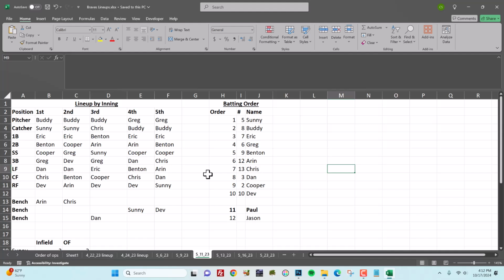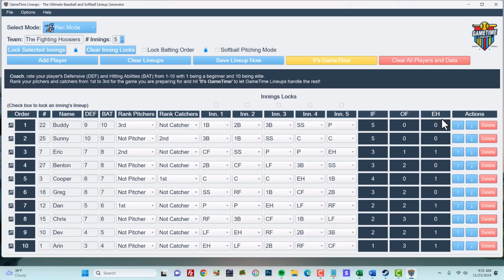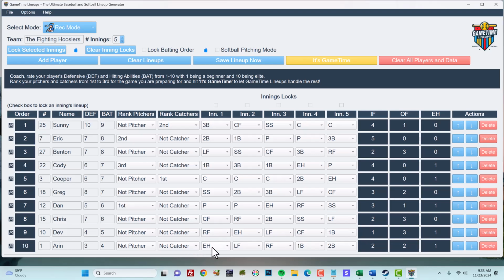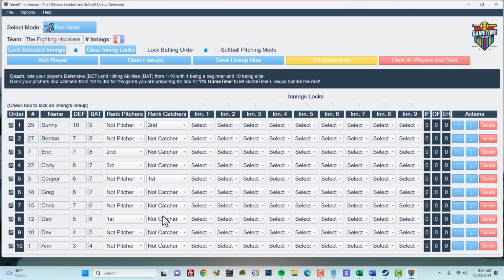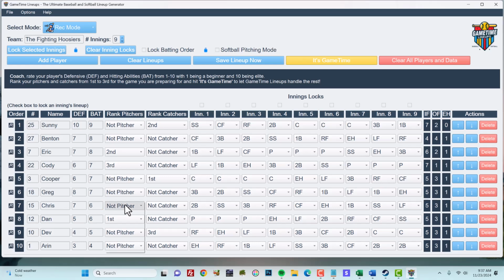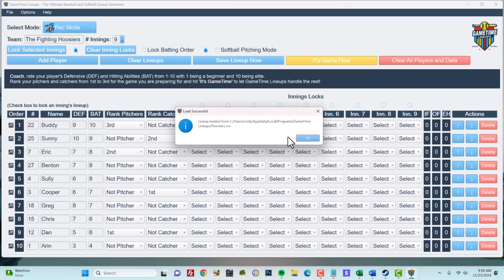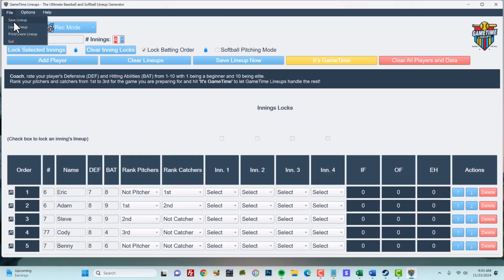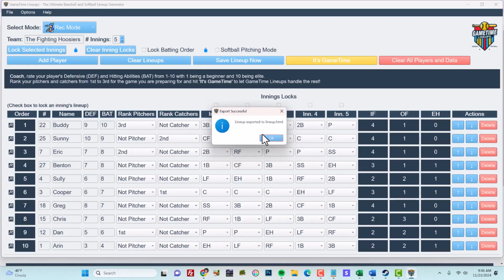Gametime Lineups - The Ultimate Baseball and Softball Lineup Generator - Demo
Simplify Your Coaching: Introducing Game Time Lineups Software

In this video, Cody Sharp, an experienced youth sports coach for softball, baseball, and more, introduces Game Time Lineups, a software designed to eliminate the headaches of creating and managing player lineups. Cody demonstrates how the software automates lineup creation based on player skills, ensures fair play, and allows easy adjustments whether you're dealing with dummy data or building a new team from scratch. Key features include setting defensive positions, batting orders, handling extra hitters, and even different modes for competitive or casual play. Cody also shows how to print and share lineups, making it easier for coaches to get back to what they love most—coaching—while the software takes care of the administrative tasks. Available for Windows 10 and 11, this tool is a game-changer for coaches aiming to focus more on the game and less on spreadsheets.